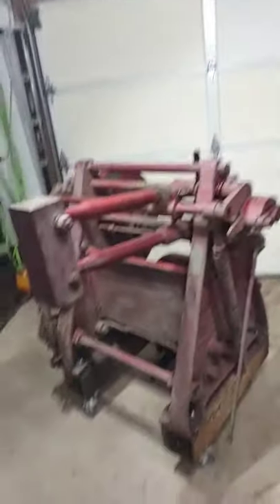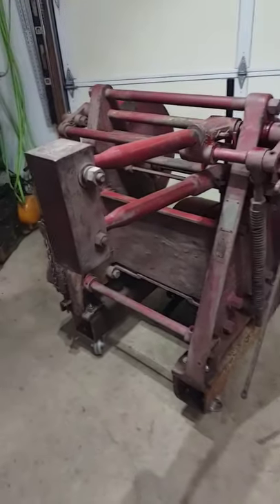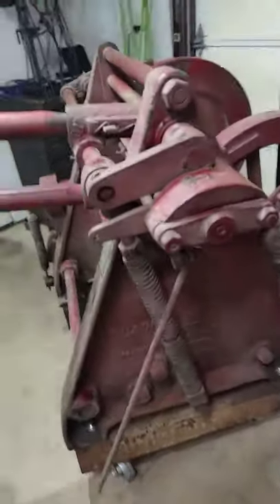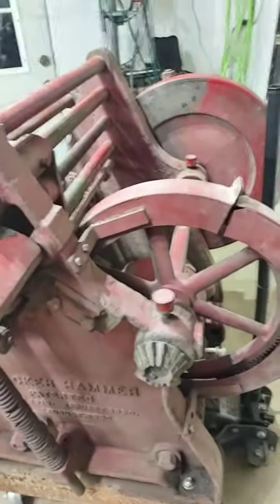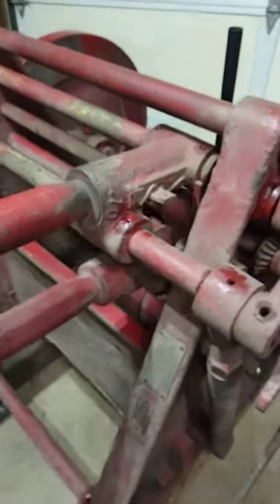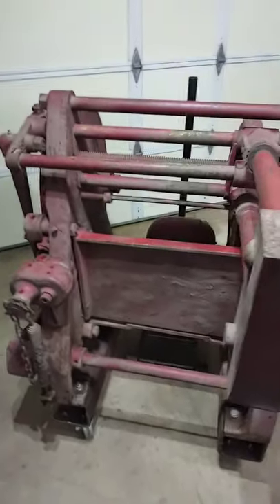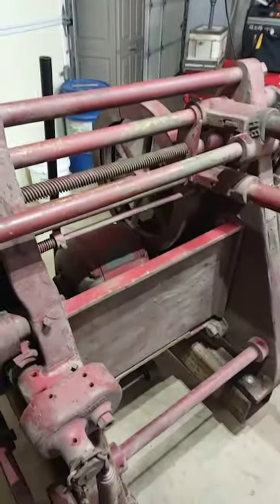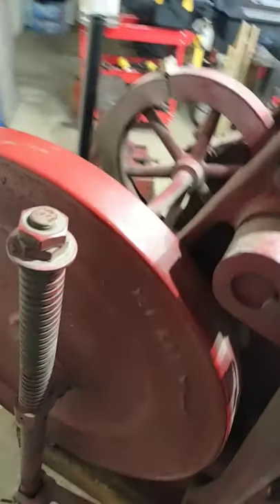Industrial Tools Of Yesterday Power Hammer 100 Years Old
Take a look at this power hammer used by blacksmiths 100 years ago. This is the Blacker Hammer made in early 1920's and due to excellent engineering still works today. This hammer weighs over 4000 pounds.